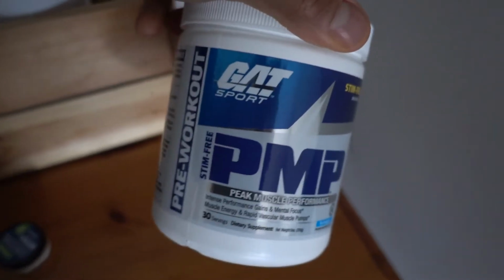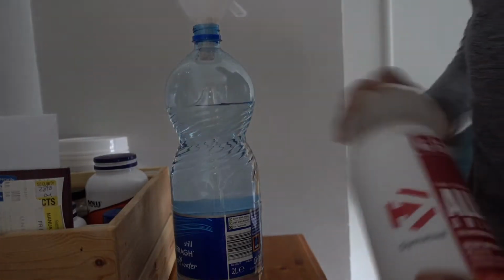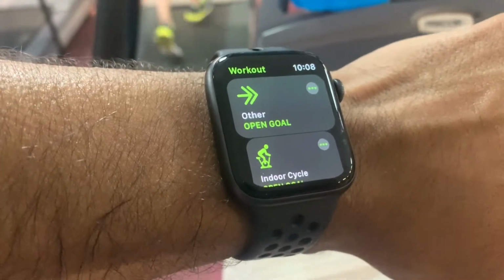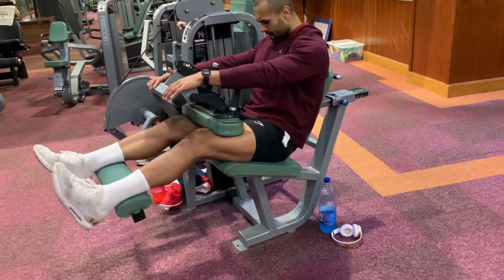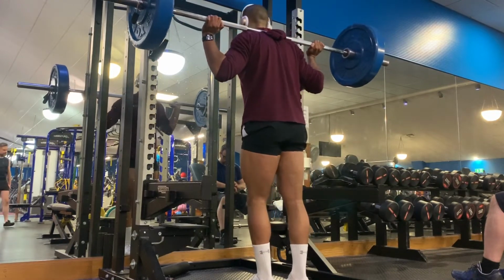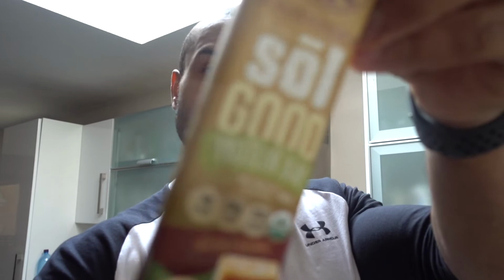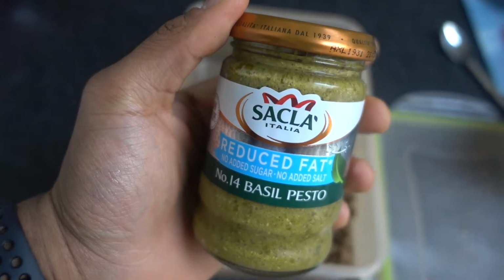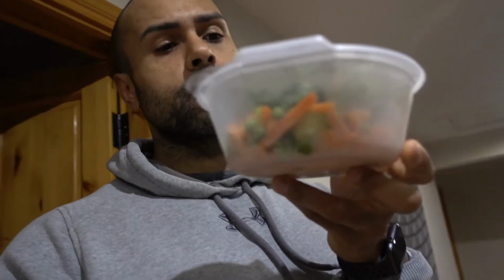How To Build Bigger Legs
I haven't done a proper training video with a voiceover in a while and it has been something that a few people have requested so I decided to record one this week.

Legs are and have always been my favourite bodypart to train. even when I first started training over 12 years ago this has always been my favourite body part to work.

This is also one of my favourite types of leg sessions to do as you've got a bit more glute focused work rather than just all quads..

So if you try this workout please hit me up and let me know how it went for you...

This video was shot on a Sony Rx100 MiV:

Trying to step up the game with these little vlogs... so here's another.

If you want to keep up to date with my other social media accounts find me here:

SnapChat(Aaron): Aaronsmythpt